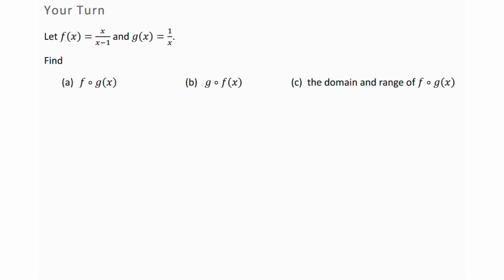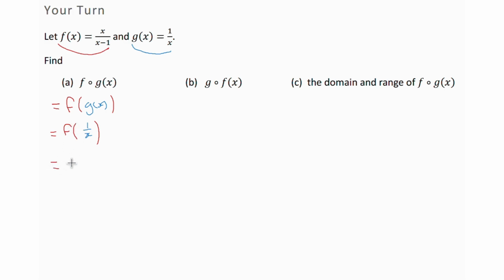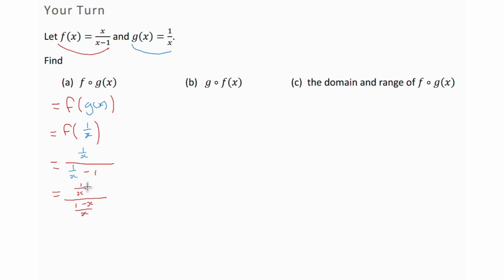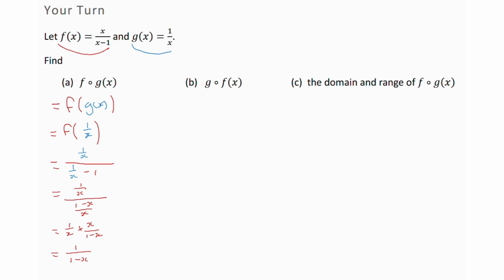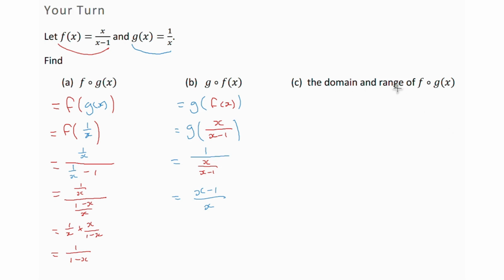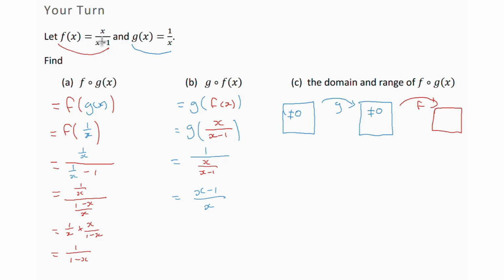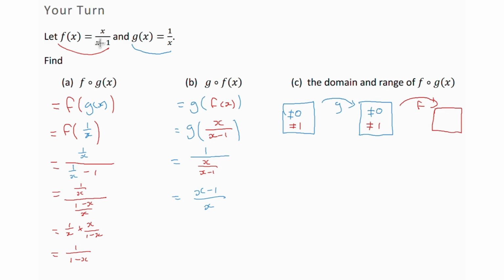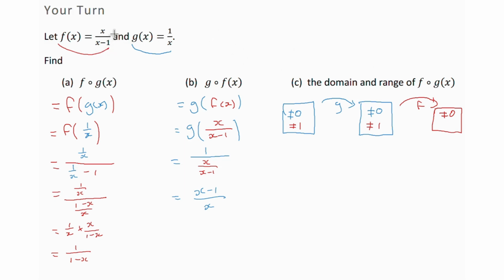IB Maths AAHL Composite Functions - Your Turn 6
The answers to the sixth Your Turn for AAHL Unit 2 Skill 12 Composite Functions.